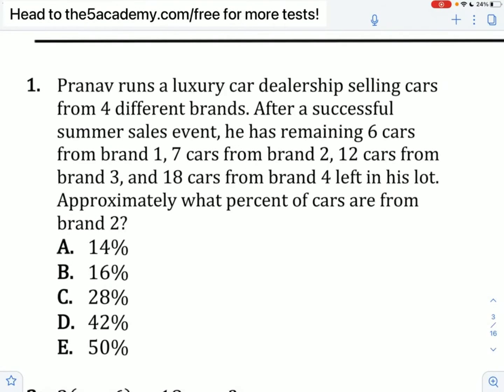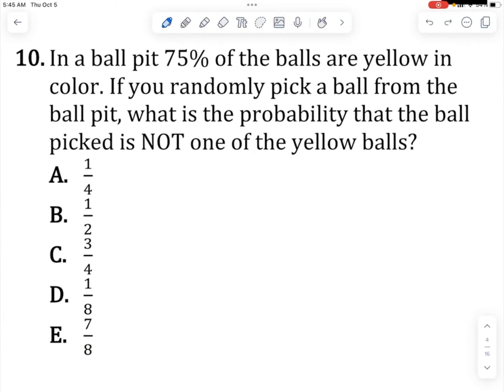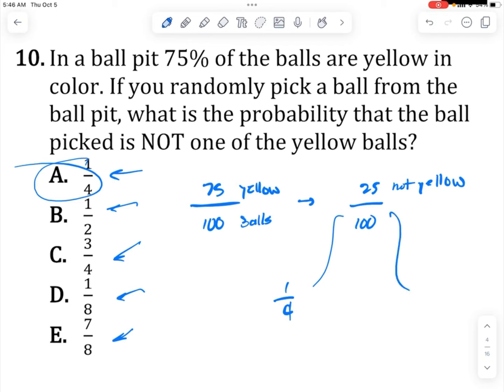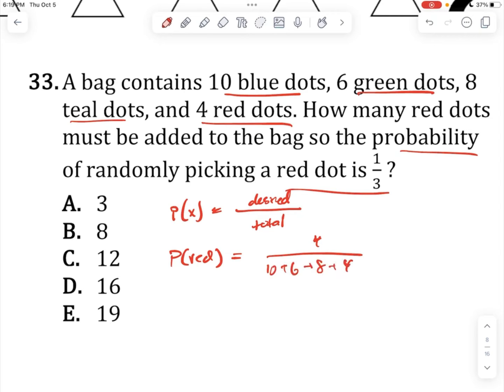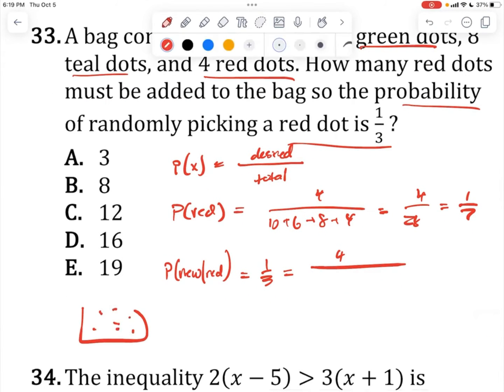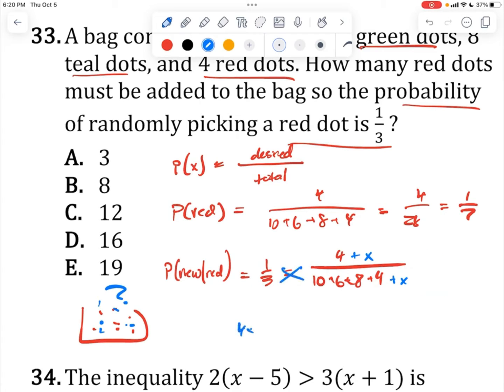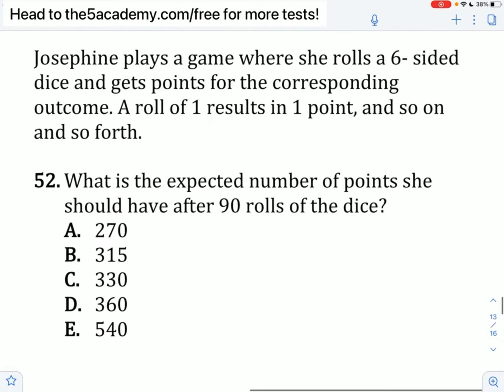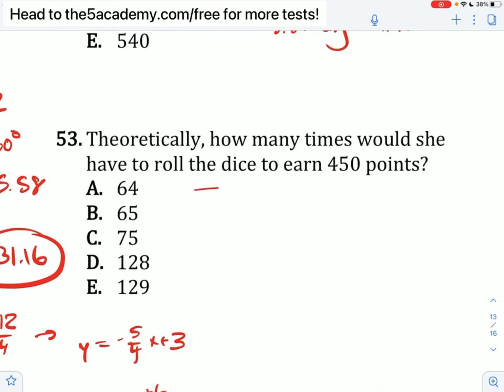9 ACT Math Probability Problems that Get Harder and Harder... (Answer These To Score 30+!)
‼️ Note that our free offerings may have changed since this video was published ✅ Looking for FREE ACT prep content?

👉🏼 A 1-on-1 ACT tutoring session with our experts

👉🏼 Diagnostic quizzes for the ACT
👉🏼 Self-grading online ACT practice exam bubble sheets

✅ Students are improving 5-9 points on the ACT with our programs. Sign up for them here!

Check out this link for official content from ACT® All problems in this video are written, owned, and copyrighted by 5 Academy LLC (© 5 Academy) and not owned by, written by, or associated with ACT®, a federally registered trademark of ACT. ‼️ Note that our free offerings may have changed since this video was uploaded